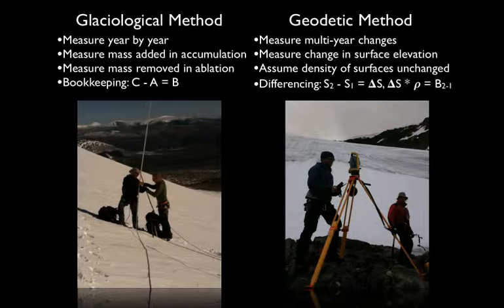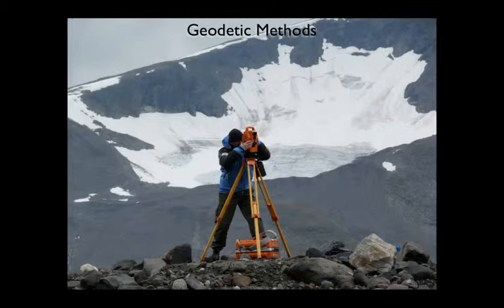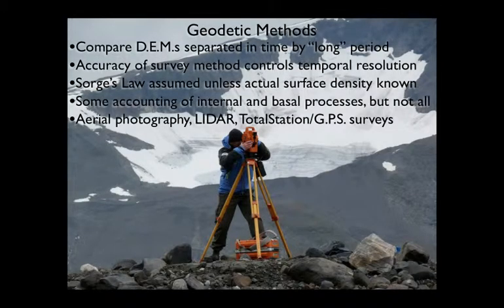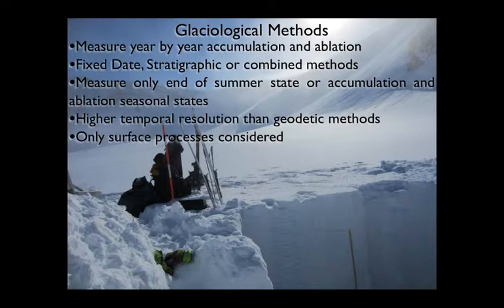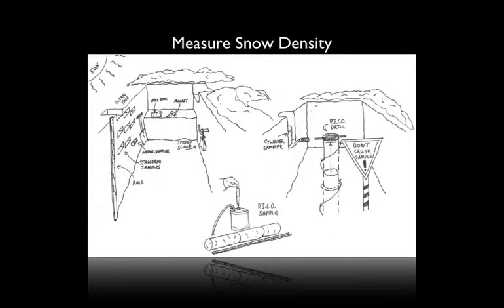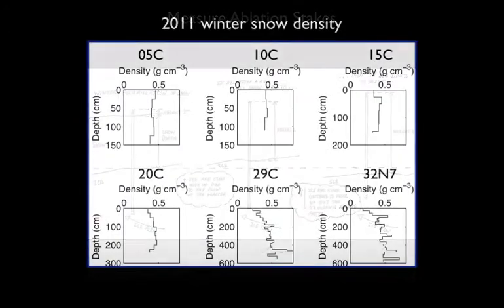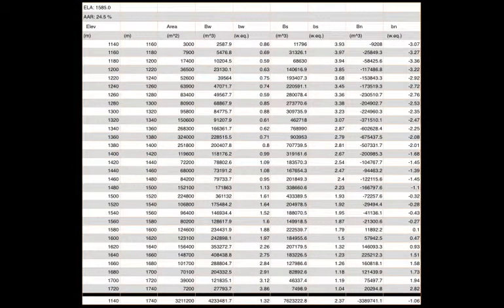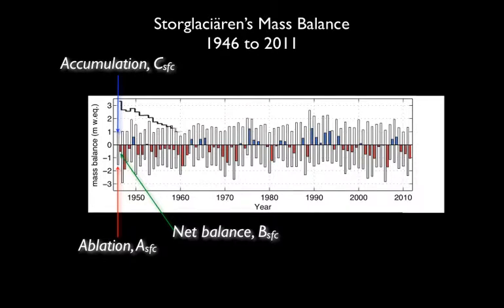Surface Mass Balance, part four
Stockholm University "Tarfalakursen" mass balance lecture, part four